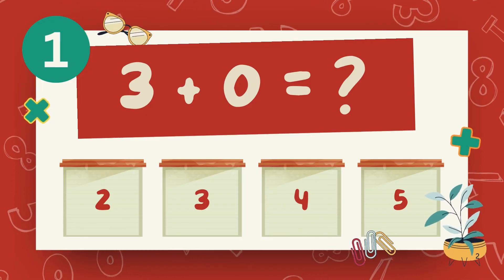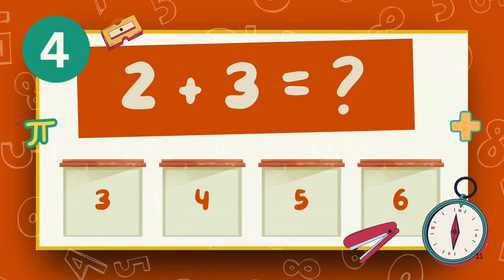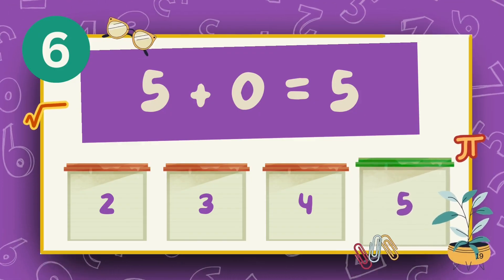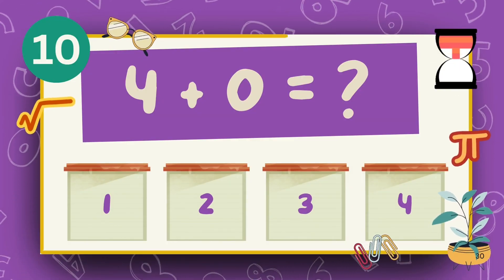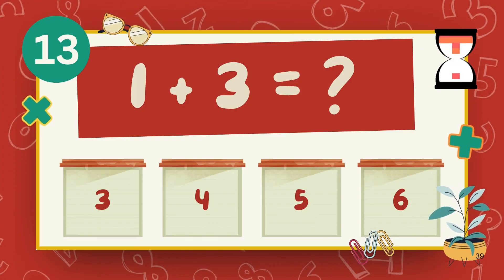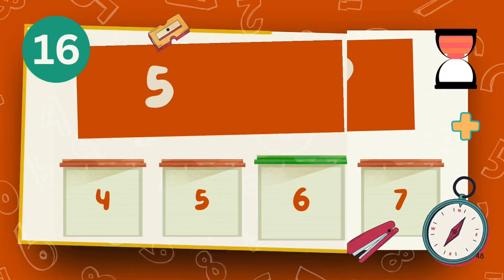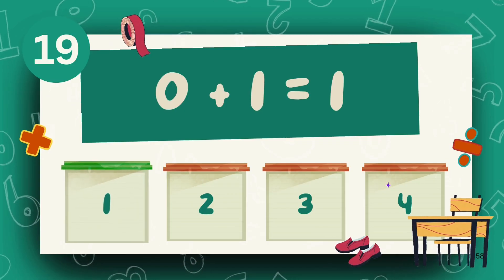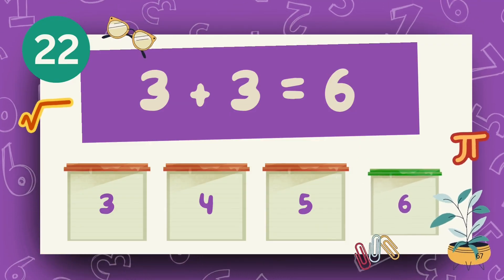Kindergarten Math Fun | Addition Quiz for Kids 🧮 | Learn to Add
Practice addition with this Addition quiz for kids! 🌟
Designed for Kindergarten learners, this video makes learning addition fun and interactive. Kids can solve simple problems step by step while building early math skills and confidence.

🧩 In this Addition quiz for kids, children will:
✔️ Practice adding numbers from 0 to 10
✔️ Build counting and number recognition skills
✔️ Strengthen confidence in basic math
✔️ Learn through colorful visuals and examples

🎯 Perfect for:

Kindergarten and preschool students

Homeschool and classroom learning

Parents and teachers who want fun math practice

📺 Pause, think, and answer along!